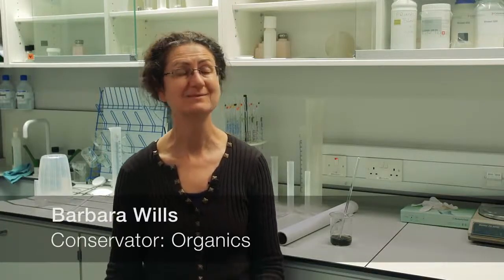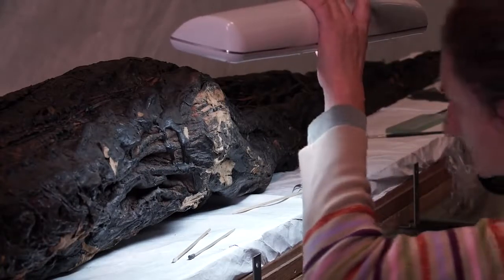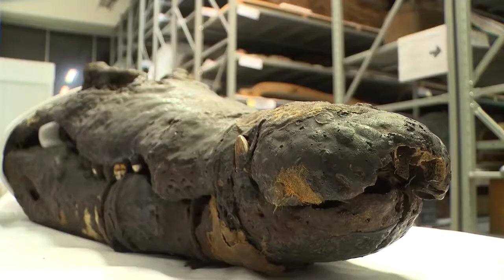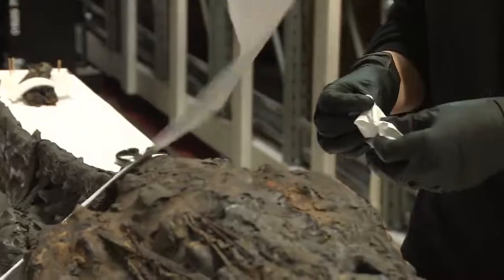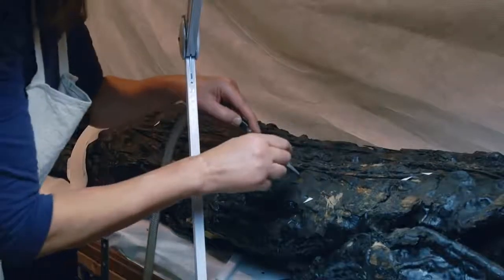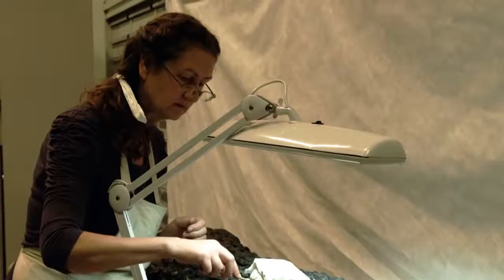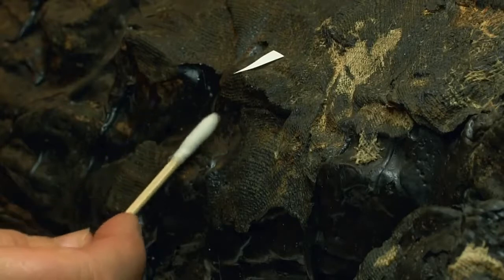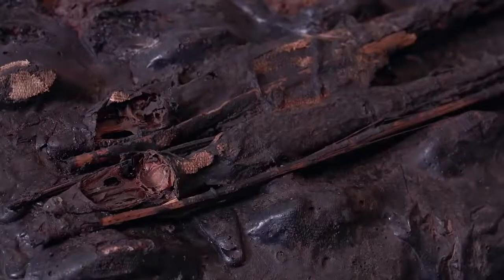Crocodile Conservationist Barbara Wills - British Museum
For ASMR purposes I have edited this video to just show all of barbara's scenes, as I found her voice very soothing.